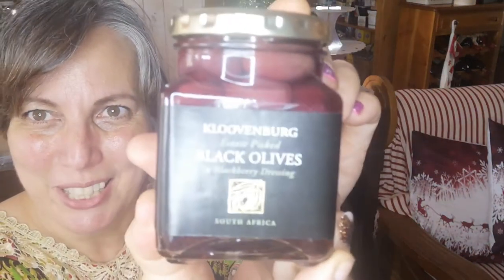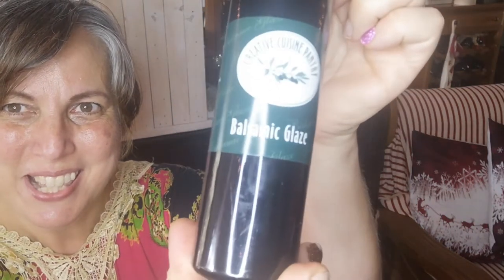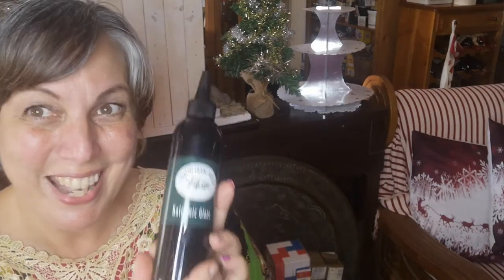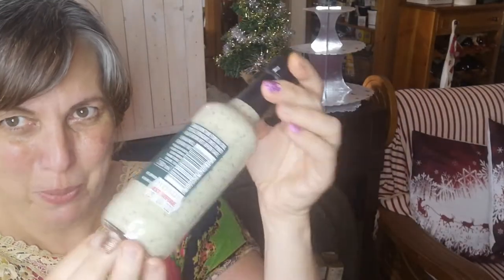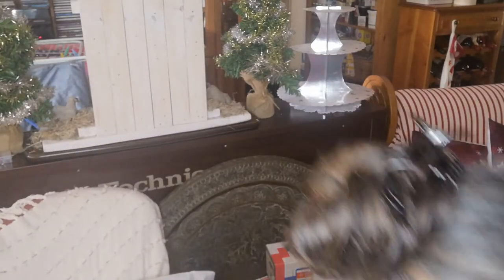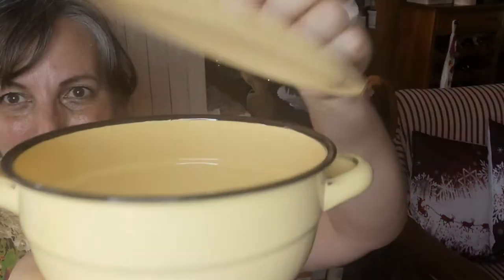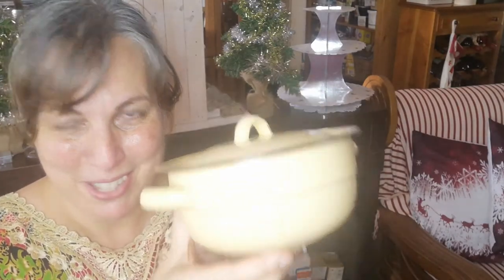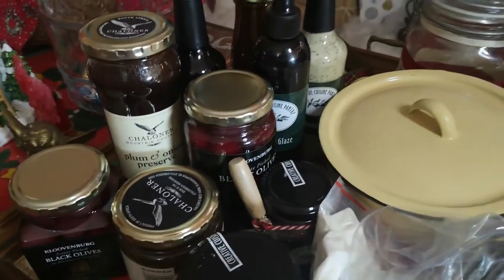Absolutely Delicious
Join me unboxing an order from Padstal Boutique - an online farm store based in the Cape. I can't wait to taste and use all my goodies.